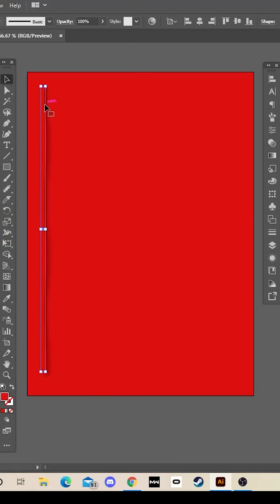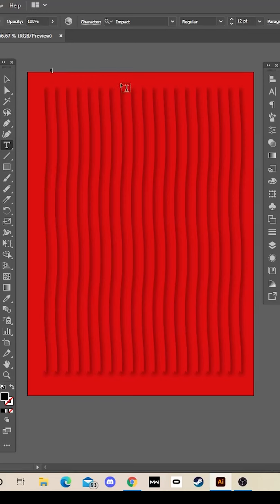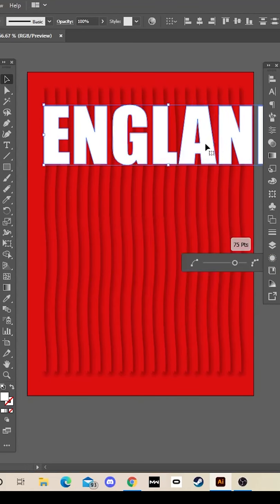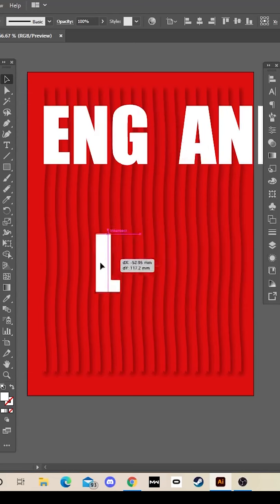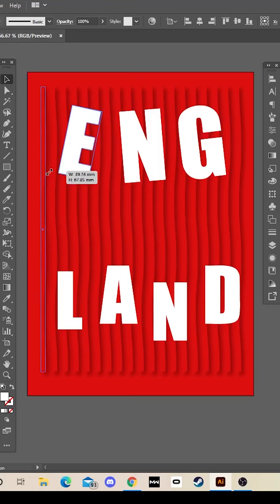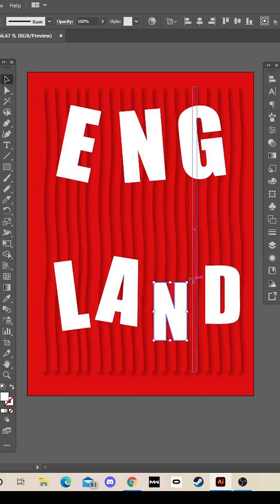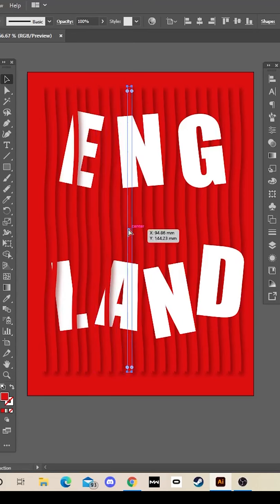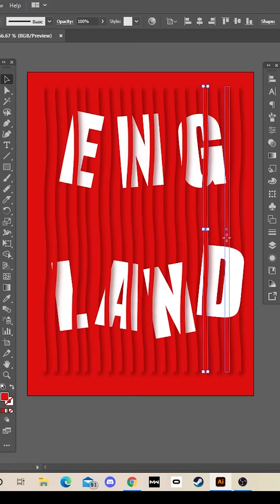How to create a Vertical Blind effect in Adobe Illustrator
In this video, I am walking you through the steps on how to create the Vertical Blind effect in Adobe Illustrator.